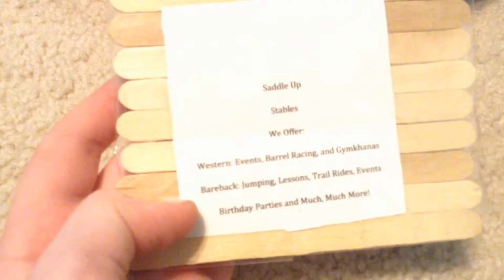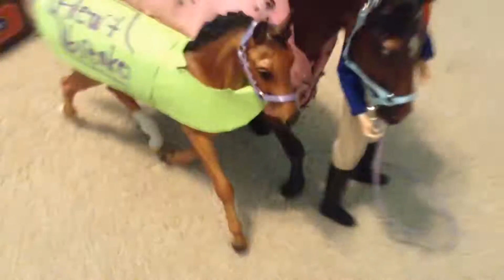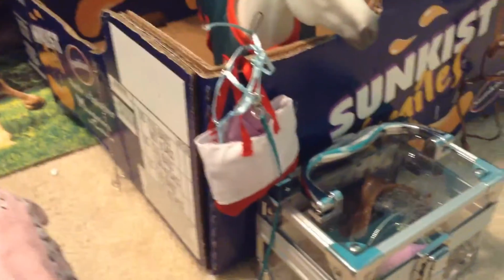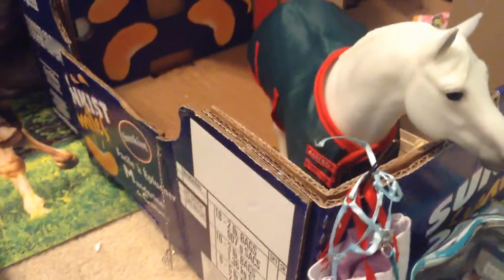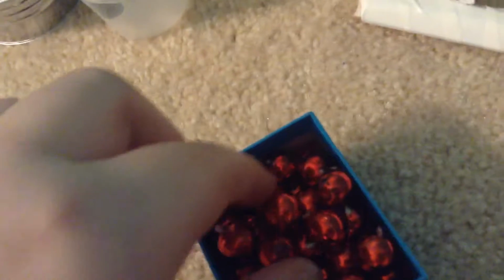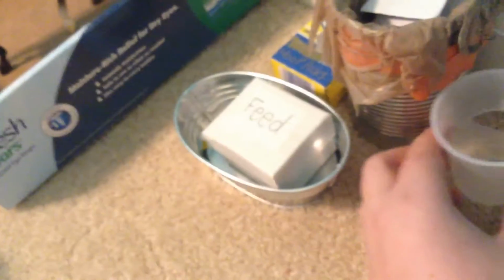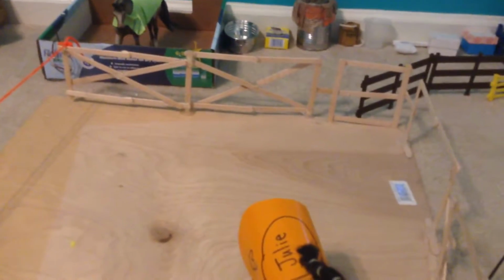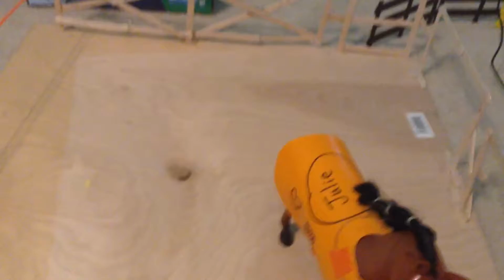Breyer Barn Tour Winter 2017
Hey Guys! Welcome to my brand new channel! And as always, luv ya! 🐴